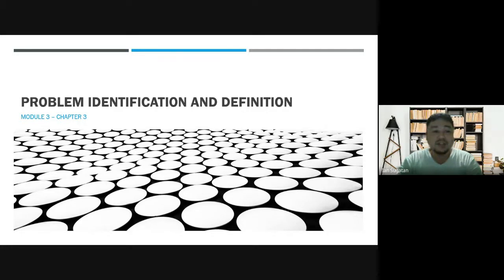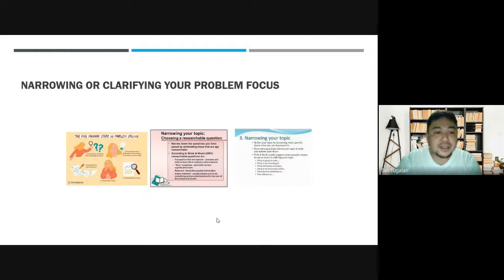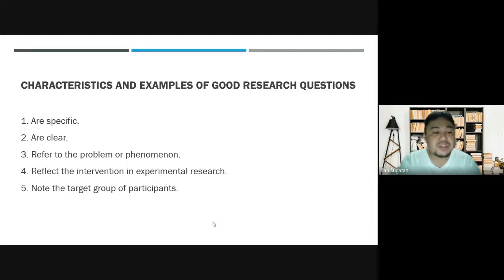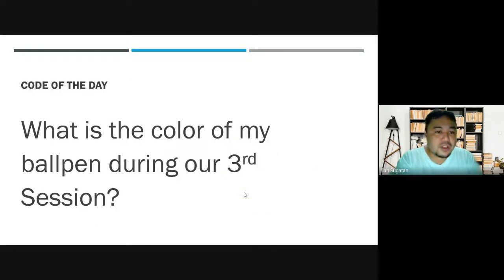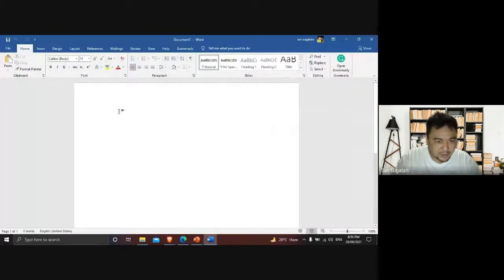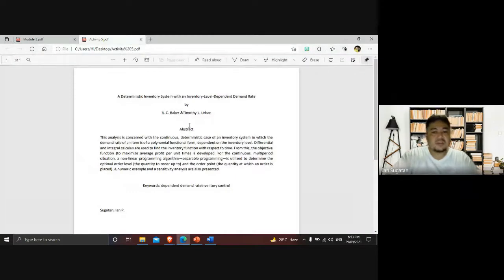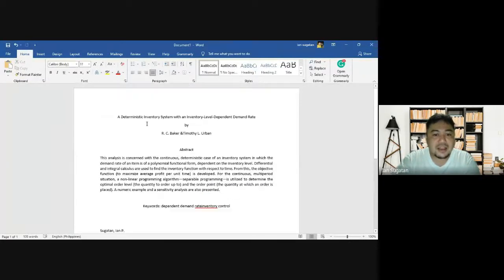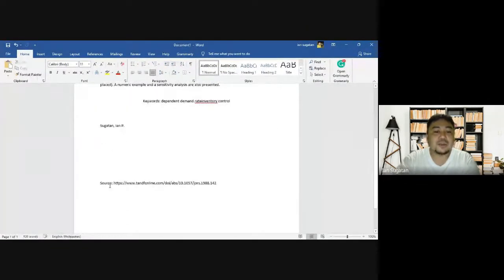IT 313 3rd Session PM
This Video is the 3rd PM Session of ISCOF-SEC BSIT 3 Students in their Subject IT 313.